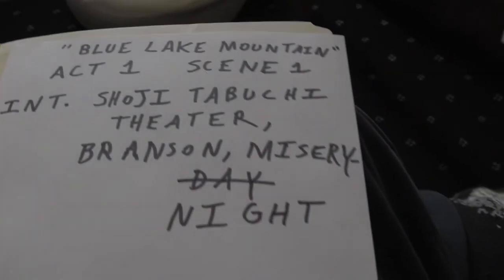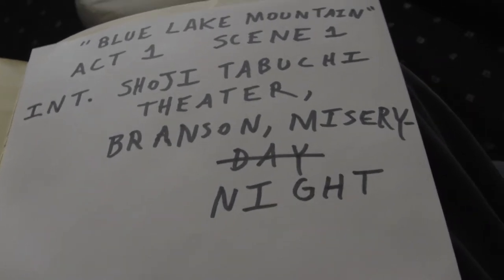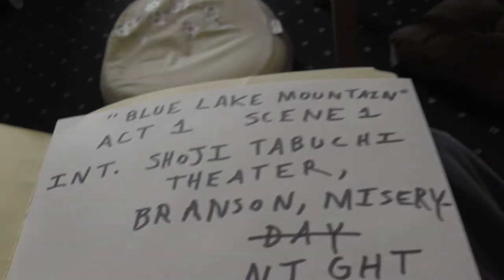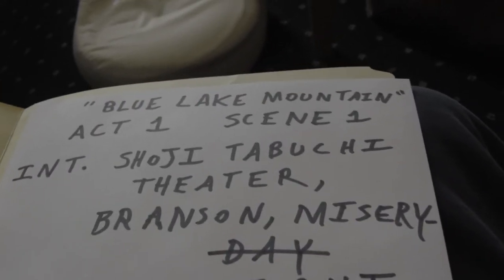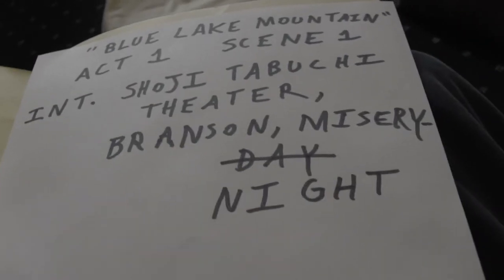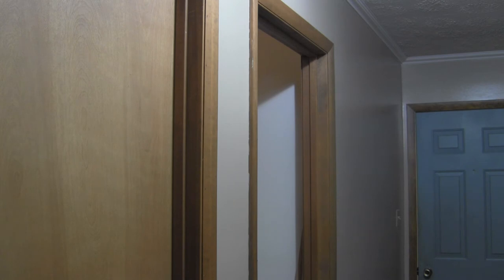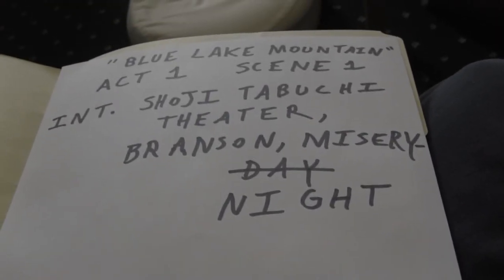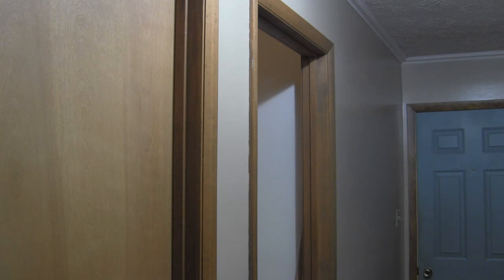Jeremy & Scott 3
A confluence occurs. Or does it?

‘Can’t repeat the past?’ he cried incredulously. ‘Why of course you can!’